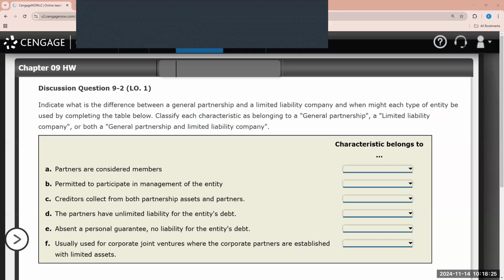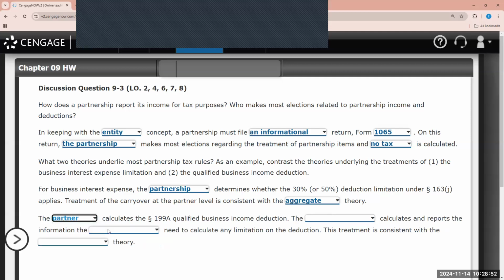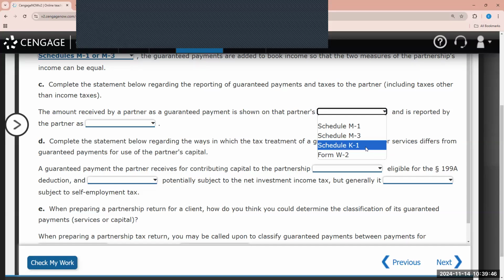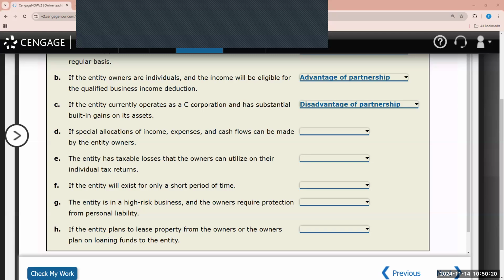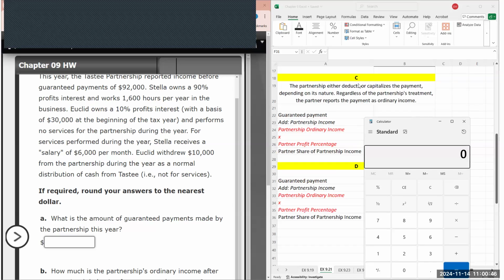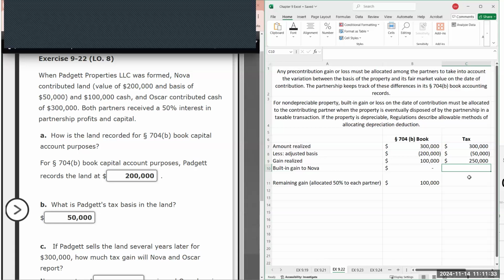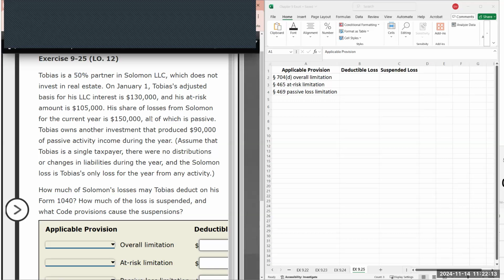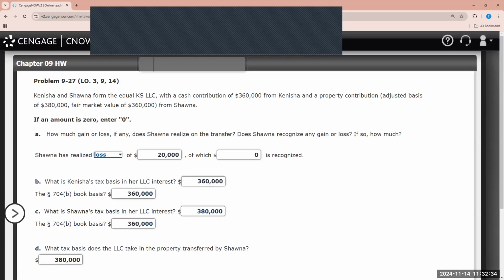Chapter 9 Partnership Formation, Operations and Basis Chapter Questions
In this video, we discuss the differences between general partnerships and limited liability companies (LLCs), and the tax implications of setting up a partnership. We also explain the concept of guaranteed payments in partnerships, the implications of setting up a partnership for clients, and the advantages and disadvantages of a partnership compared to a C corporation. Lastly, we discuss the tax implications of land ownership and partnership contributions, the allocation of gains and basis adjustments for partners, and the allocation and treatment of losses in a partnership.